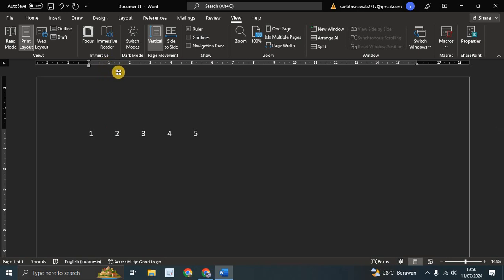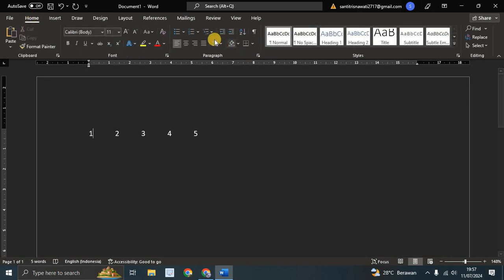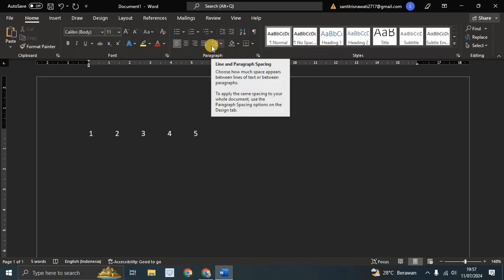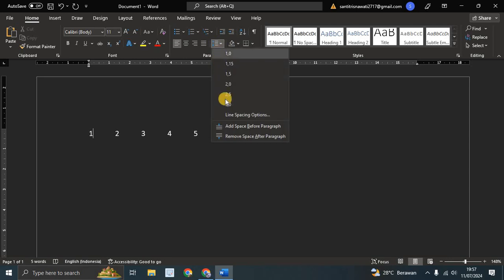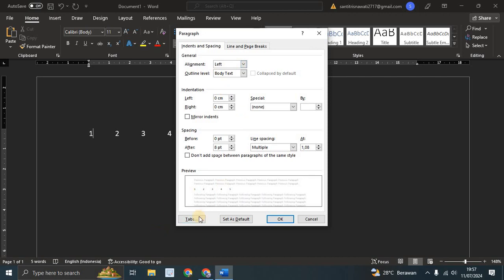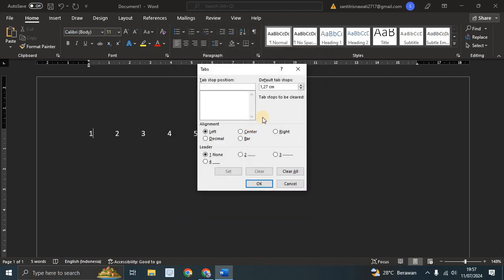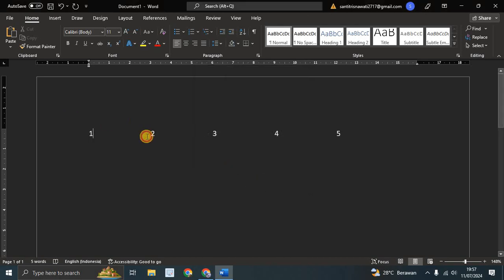❤ Change Tab Spacing in Word | Microsoft Word Tutorials | FIX Problem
This is how you can change the tap spacing in Ms. Word